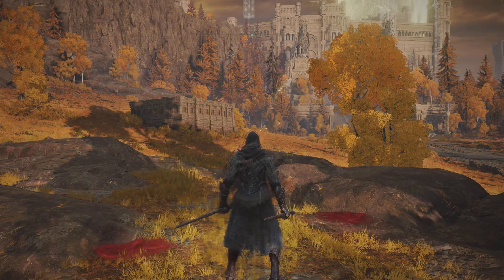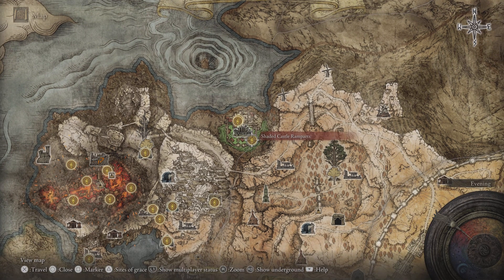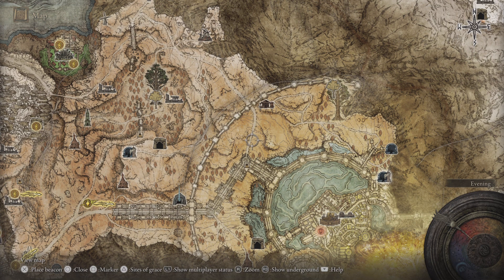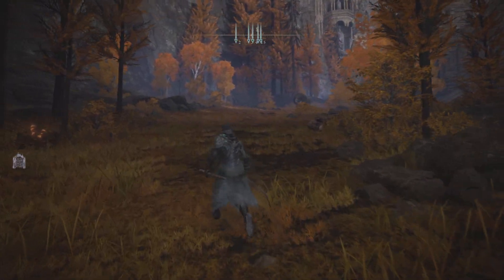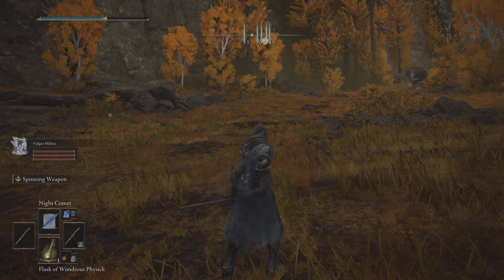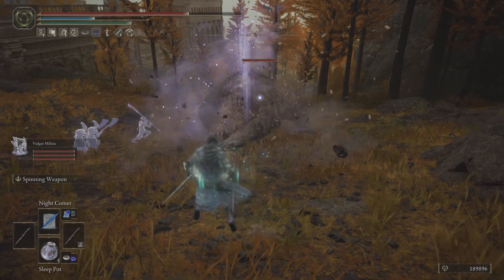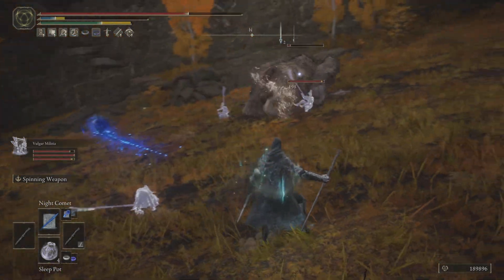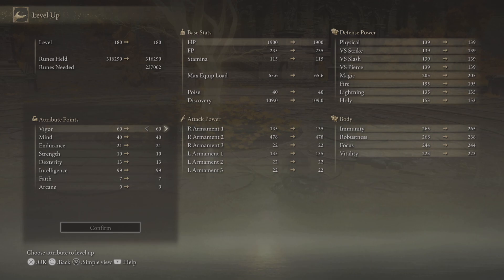Dual Wield Staff of Loss 126: The Wizard Clears The Perfumer's Grotto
I love how this grotto connects to the Altus Tunnel

This is our friendly group of YouTube creators we call the Free Time Creators' Collective.  I am not going to list what they are doing on their channel, lest his become dated, but they are similar to my channel, and there are myriads of games to choose from!  Please check them out:

That is everyone as far as I know.  Support your small channels and watch them take off!